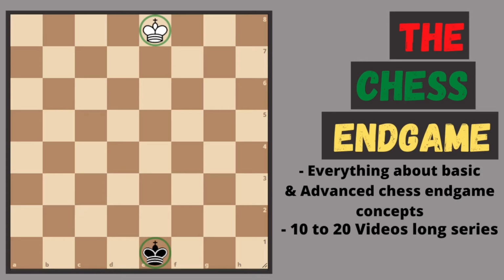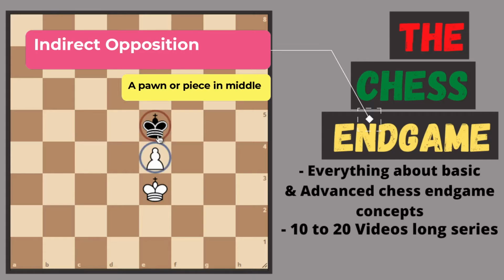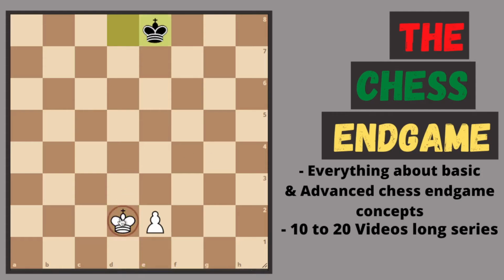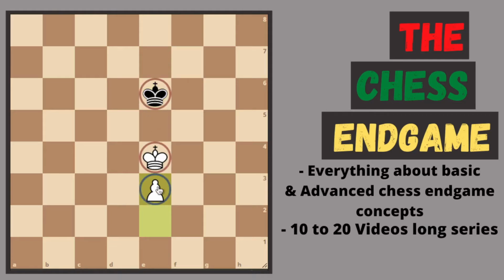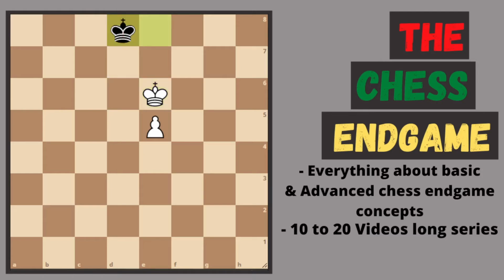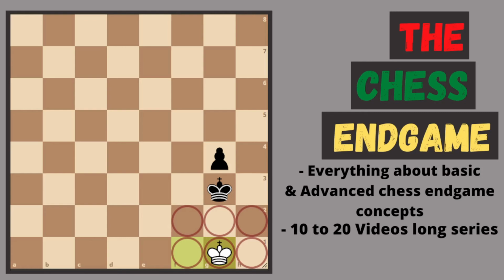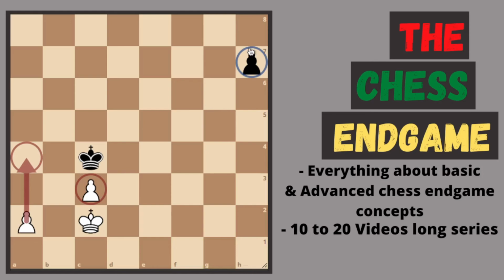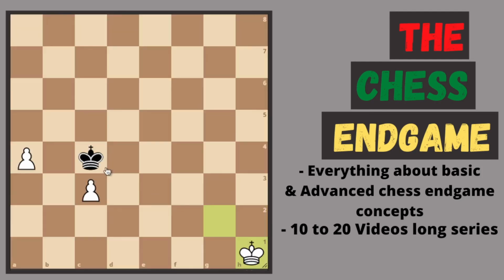Opposition in Chess // Trick your opponents in Endgames! // Chess Endgames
Hello Friends! Today, we're going to see the technique of opposition. By this technique, you can win more games in the Endgames of chess. We will go through various types of positions & Examples to help you understand it better.

This video is the Part of the Chess Endgame Series. See below for more information & links!